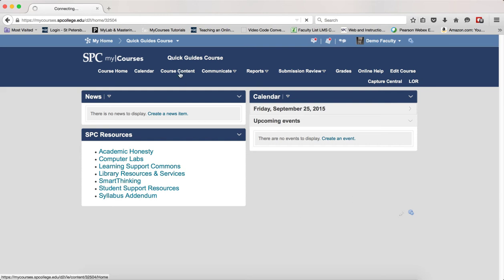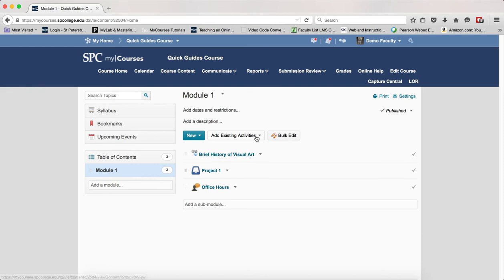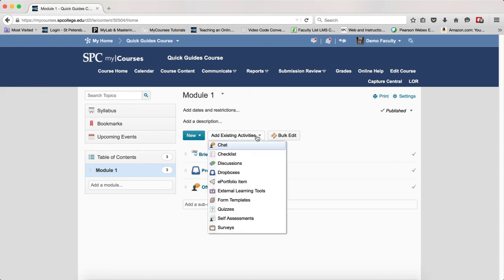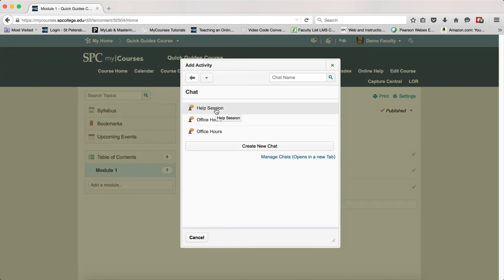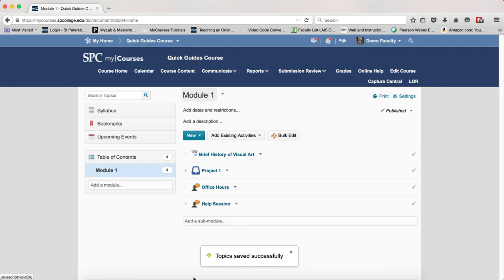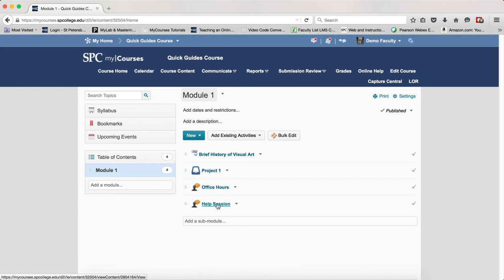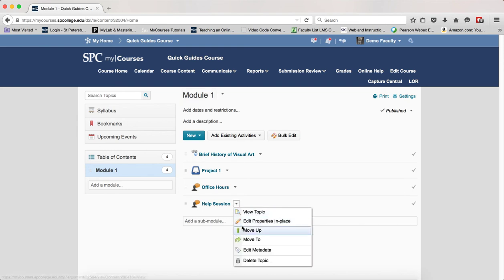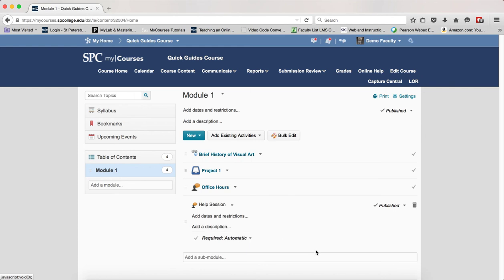Quick Guide - How to Add a Chat Session to the Course Content Area